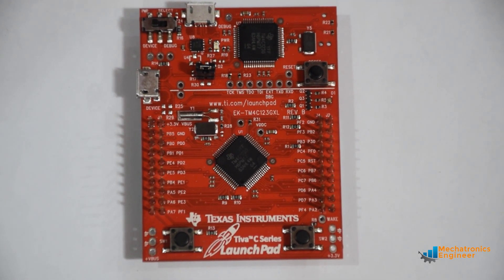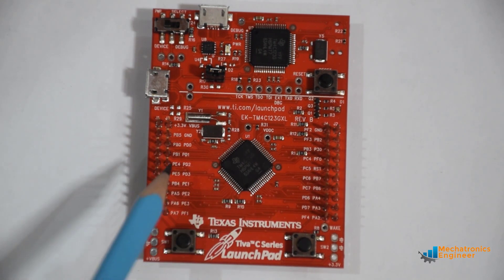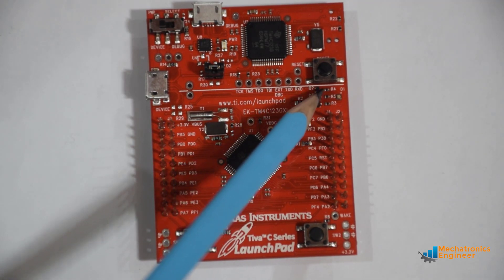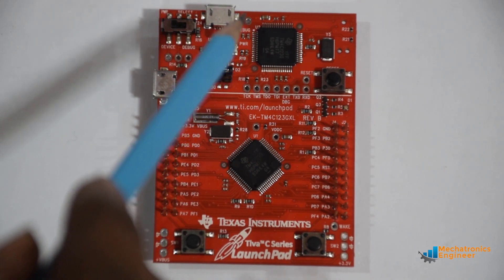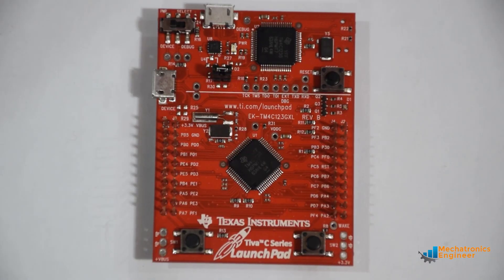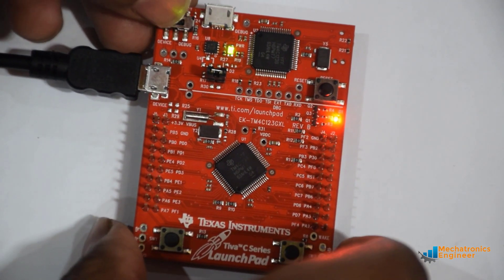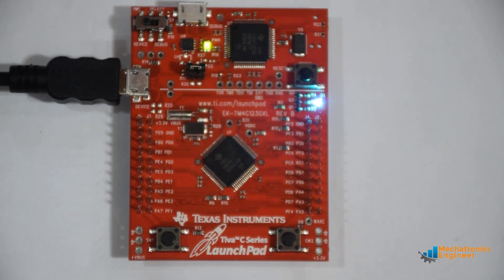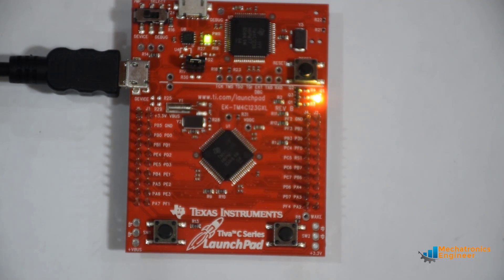Getting Started with Tiva C Series LaunchPad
A brief introduction to TIVA C Series LaunchPad Evaluation Kit by Texas Instrument.

You can find information related to this evaluation kit from Texas Instrument

Shujat Ali
Mechatronics Engineer